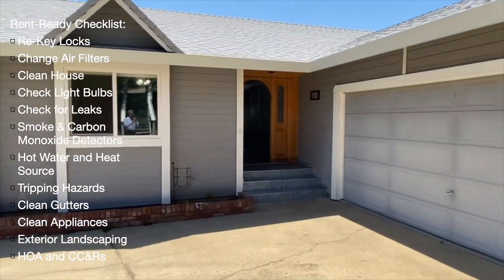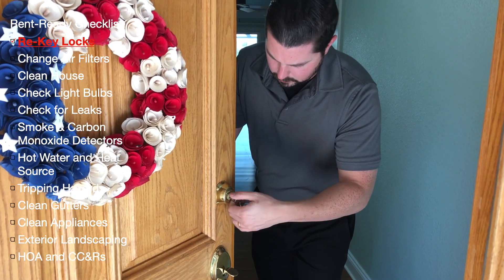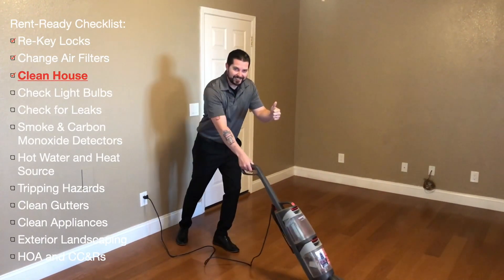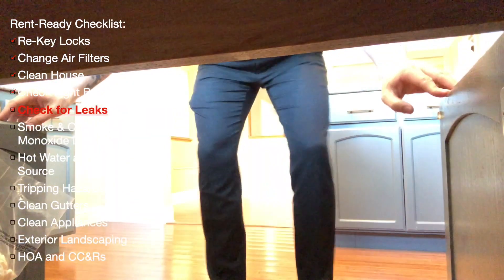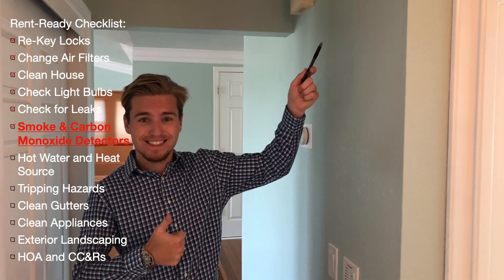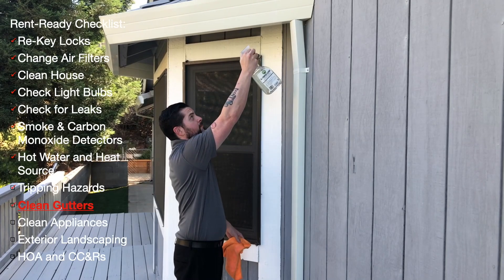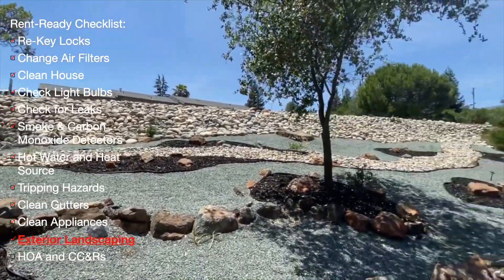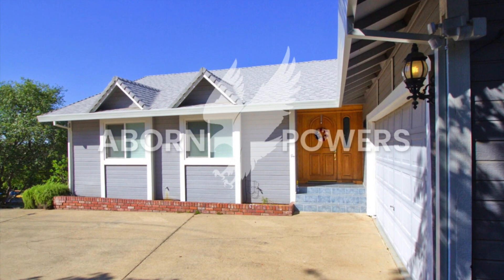Aborn Tutorial - How To Ensure Your House Is Rent Ready!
This video provides a checklist for the major items to pay attention to when preparing your house for renters. Following these guidelines will produce high quality showings to bring in high quality tenants.